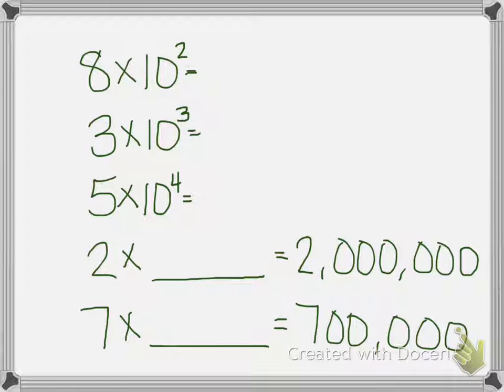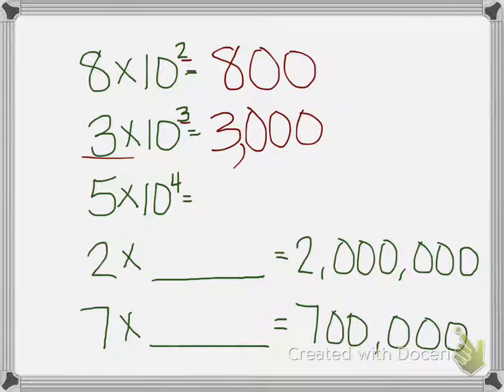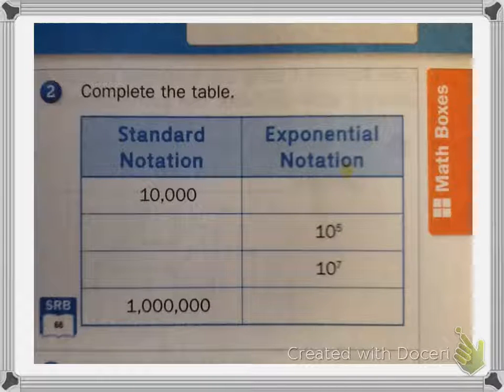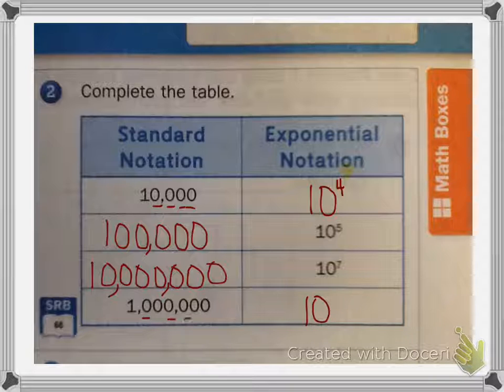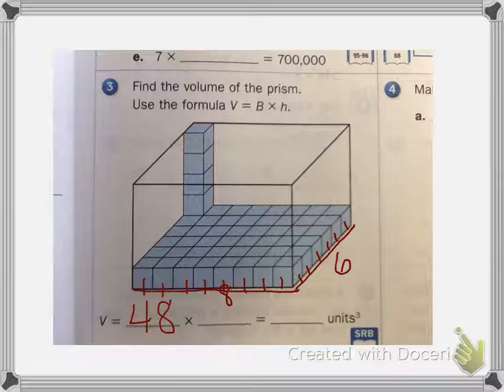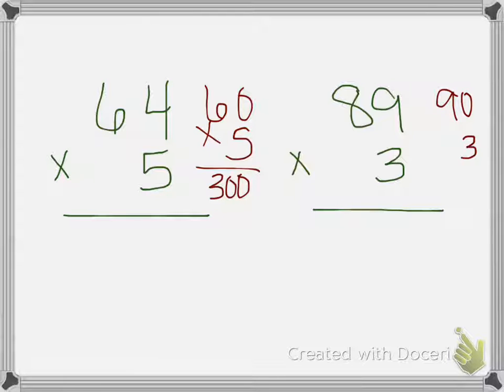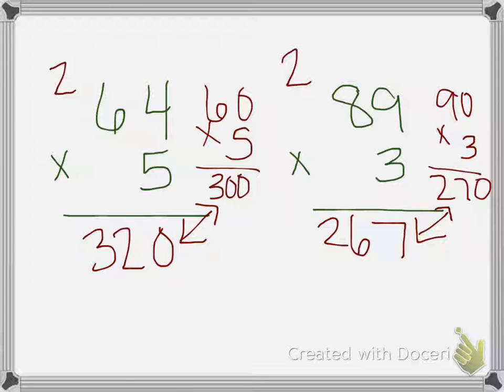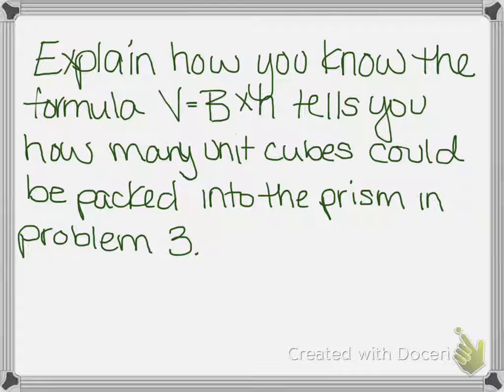Math Boxes 2-7